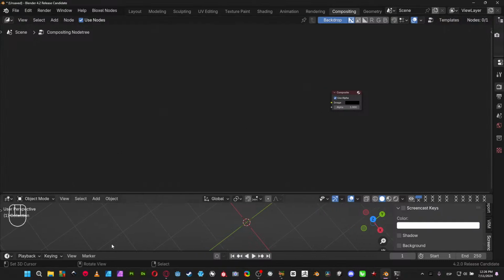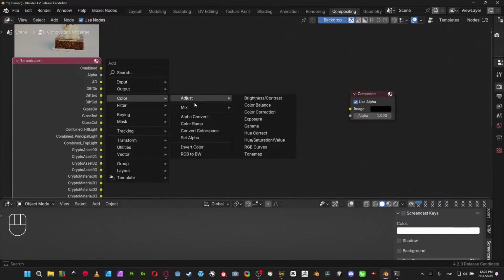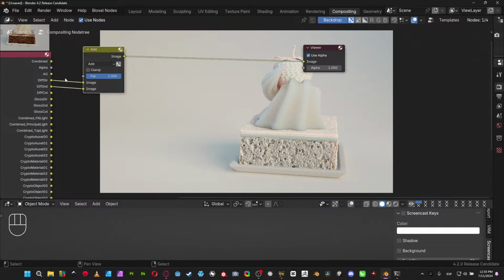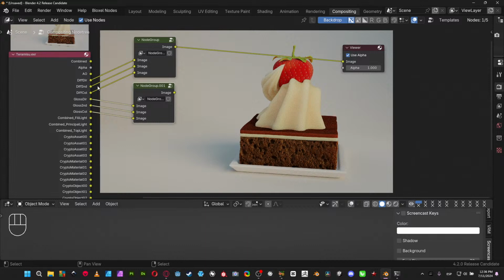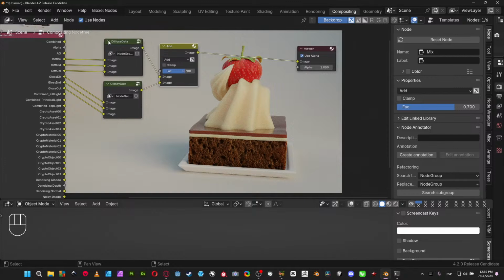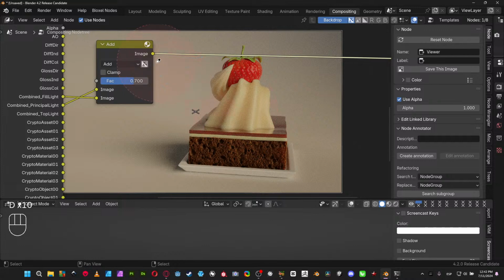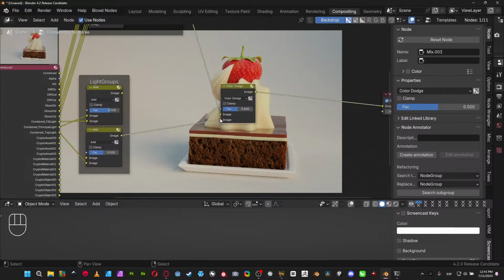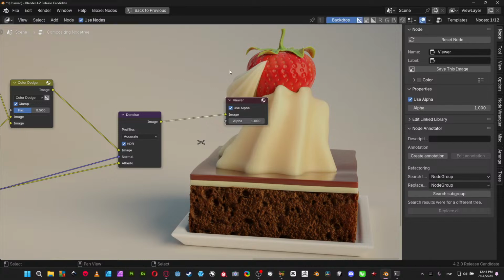Composting AOVS Blender